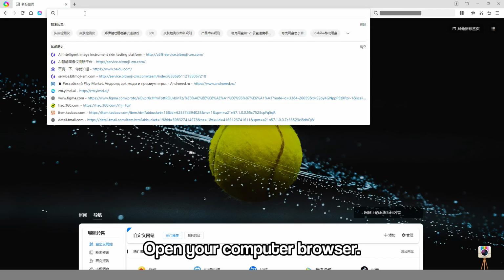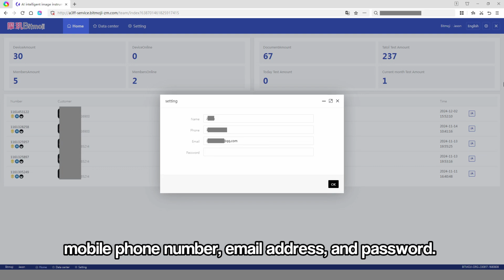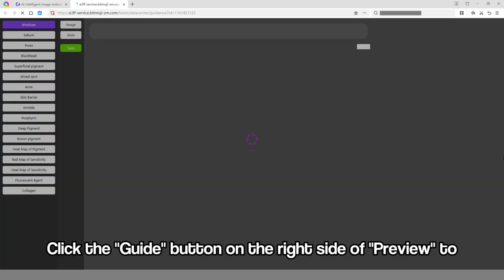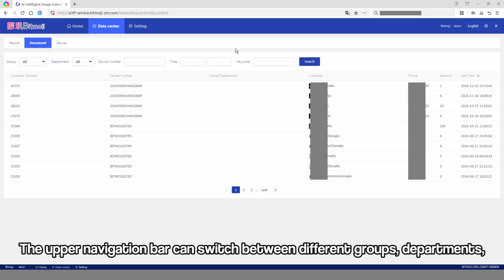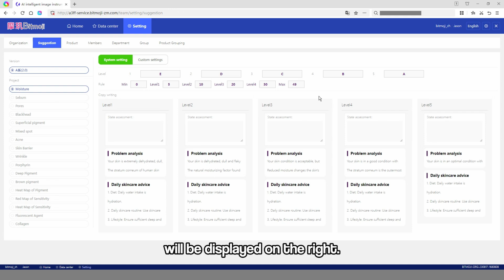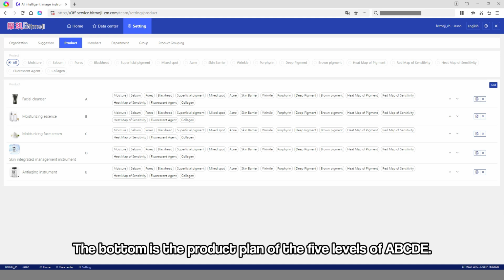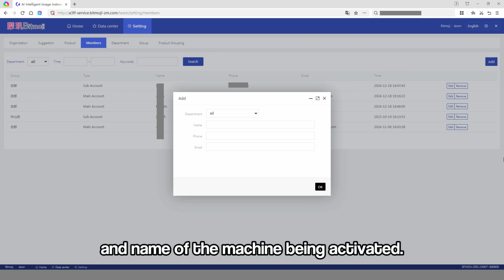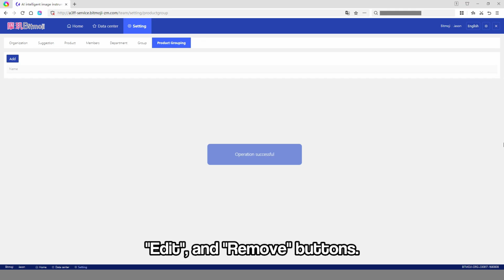Backend website operation Video for bitmoji skin analyzer(ZMLH-A3, ZMLH-A5, ZMLH-A6)